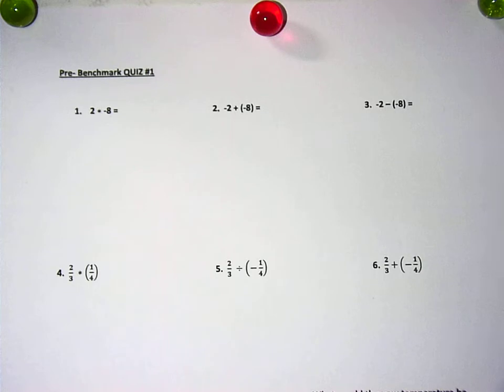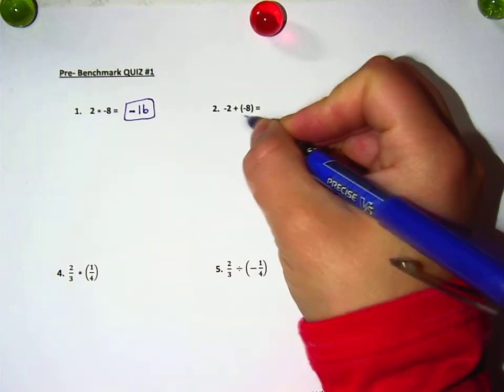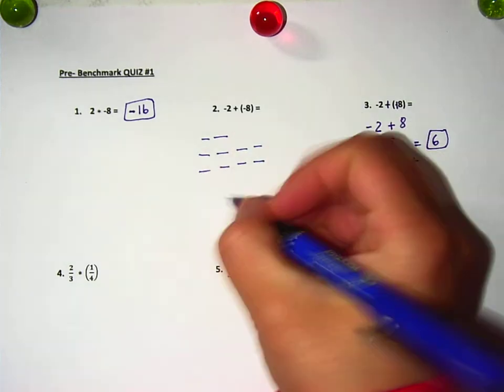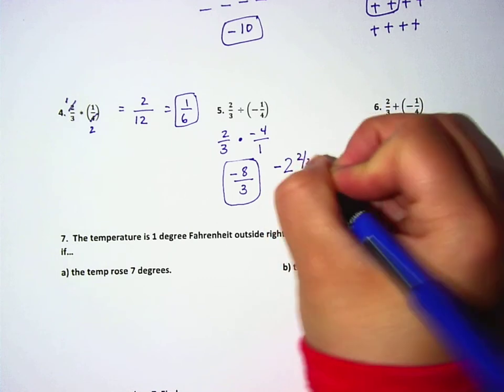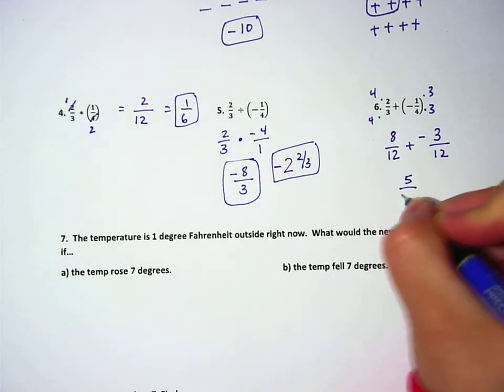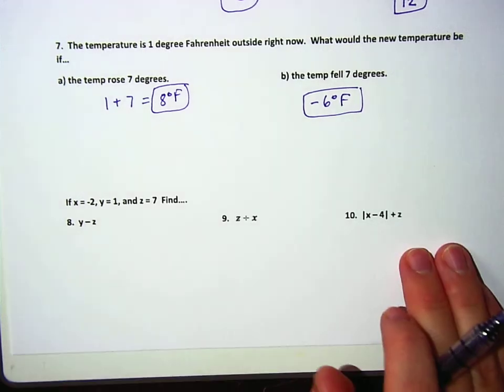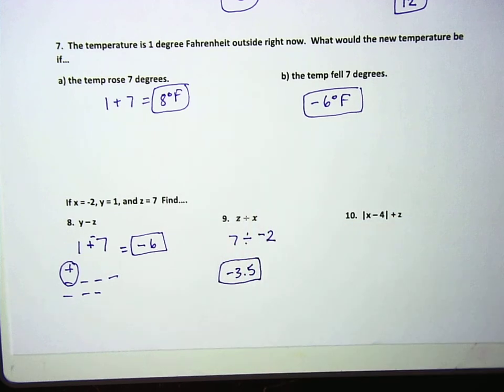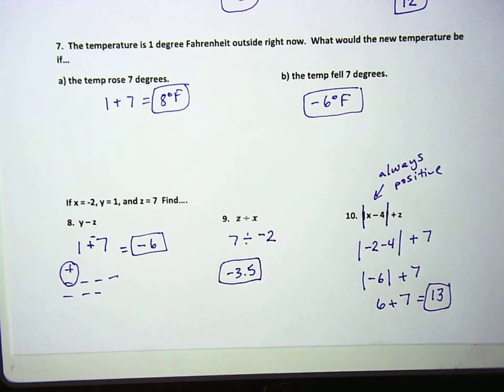9/29 Pre Benchmark #1 Key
Answer Key and Explanations for the Pre Benchmark #1 WS